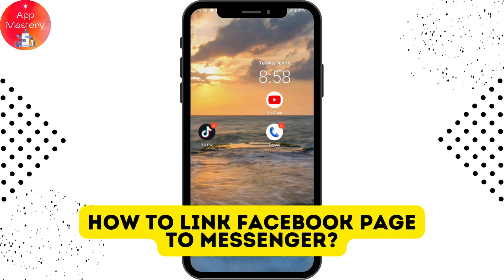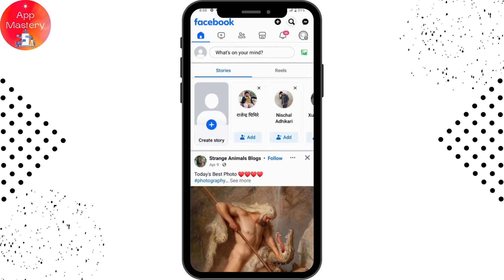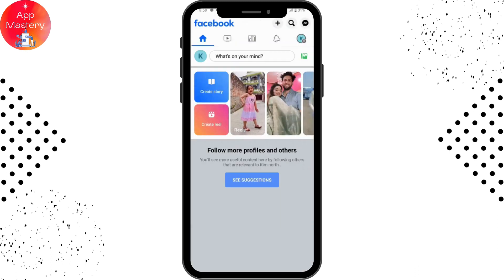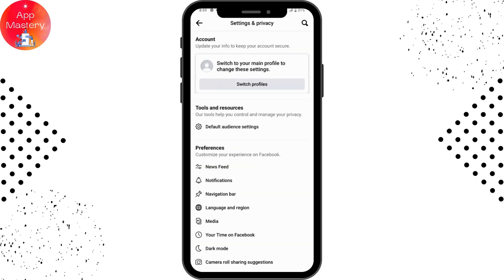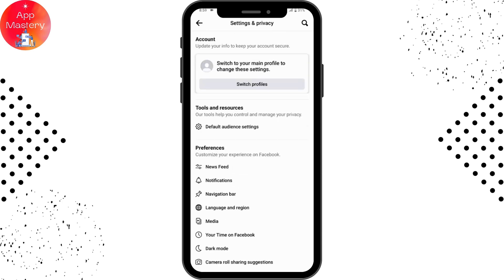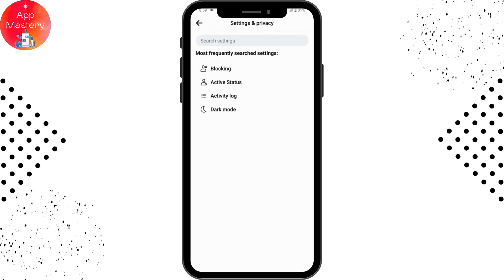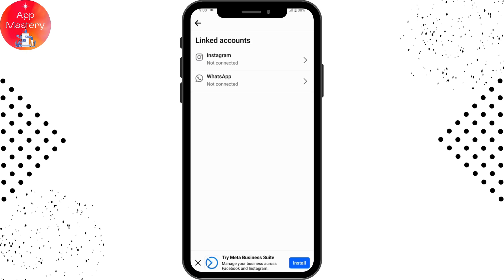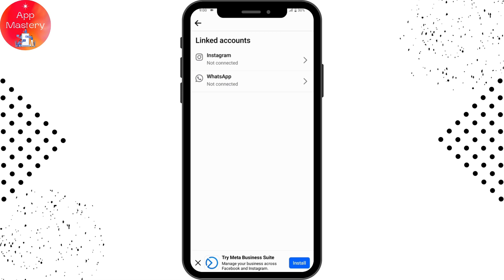How To Link Facebook Page To Messenger 2024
How To Link Facebook Page To Messenger

Curious about linking your Facebook account to Messenger? App Mastery has the answers!

Linking Facebook to Messenger allows you to access your Facebook contacts directly within the Messenger app, streamlining your messaging experience. We'll show you how to link the accounts, sync your contacts, and leverage the combined features of both platforms.

Watch now and learn how to link your Facebook account to Messenger with App Mastery!